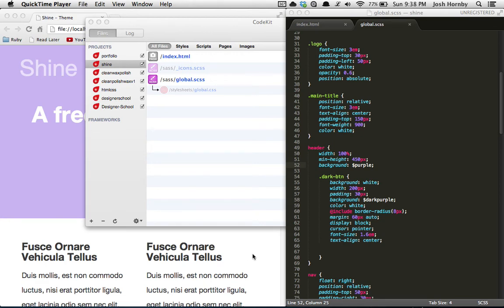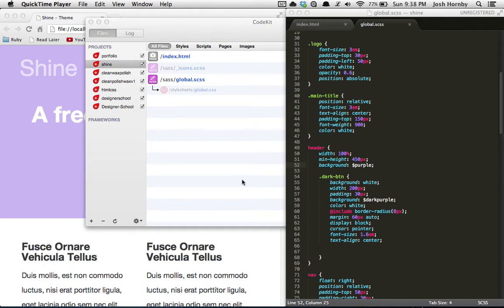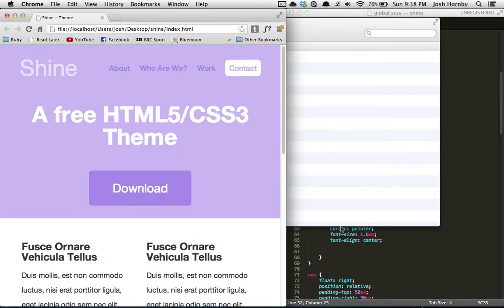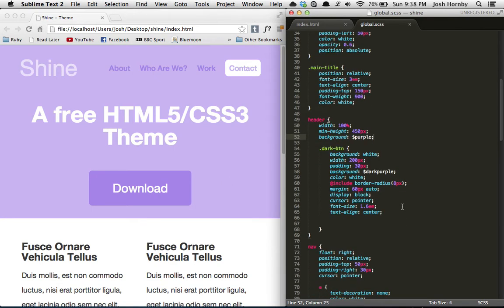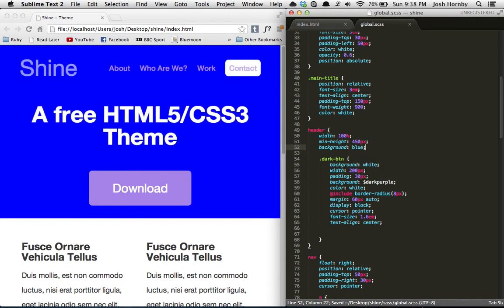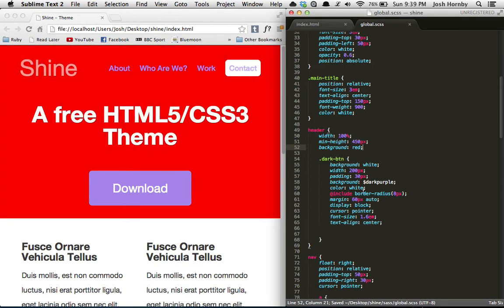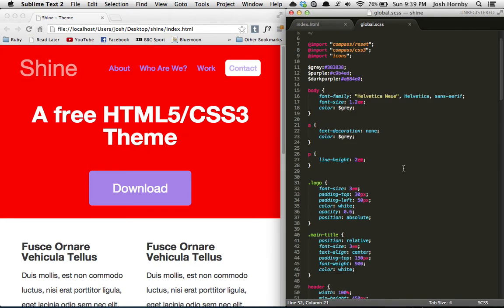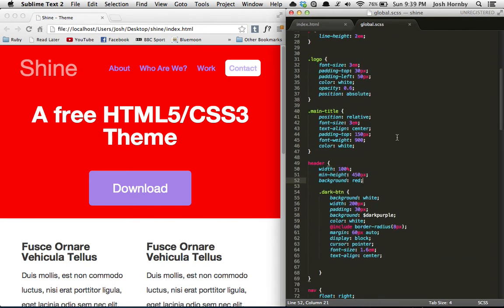Designing in the browser with CodeKit - Designer School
talking about CodeKit and designing in the browser.